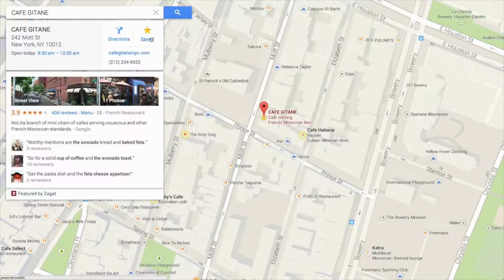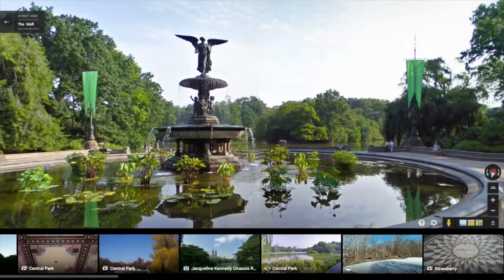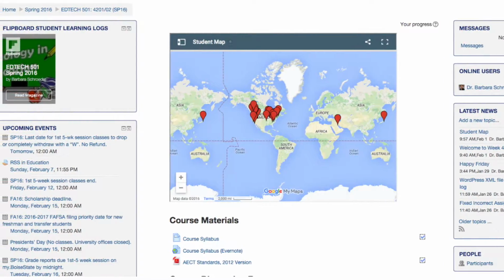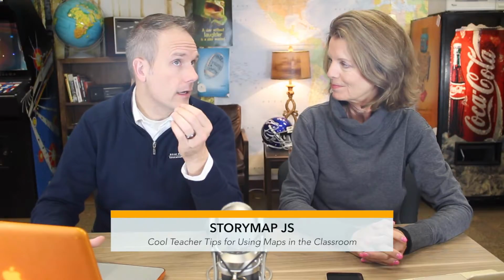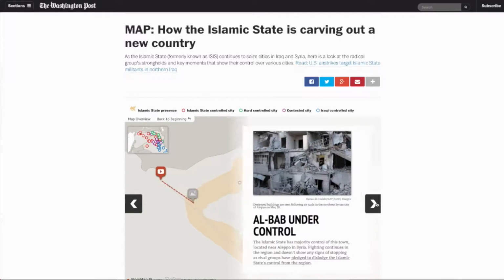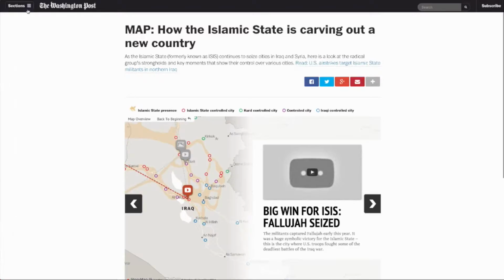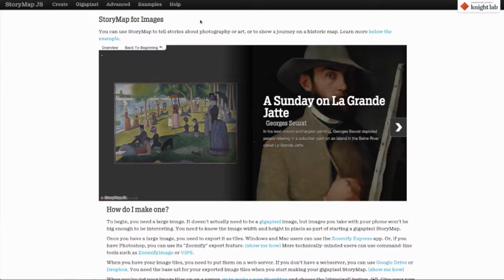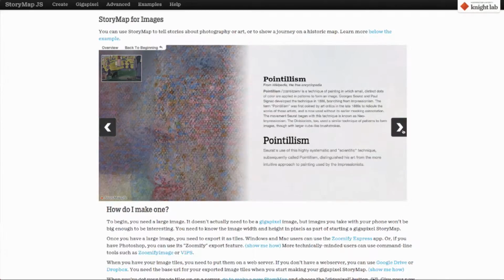Using map tools in the classroom is 75% cooler than you think!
Digital map tools in the classroom bring the word to you.